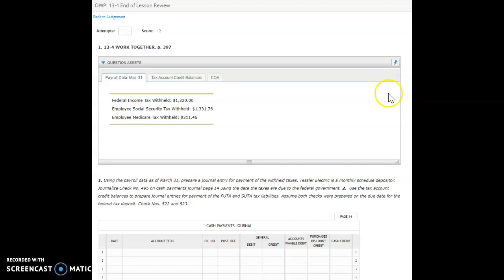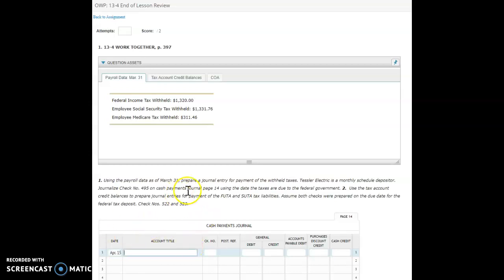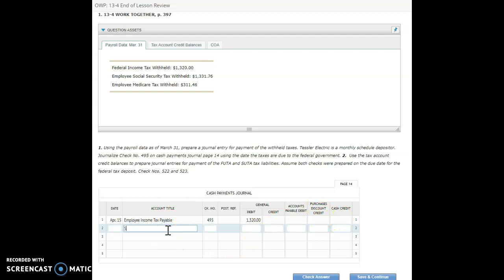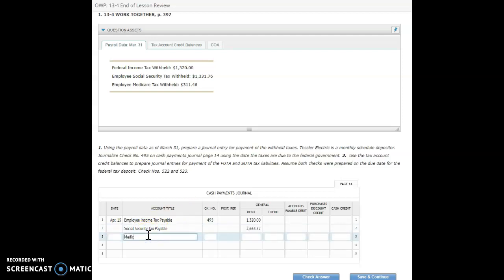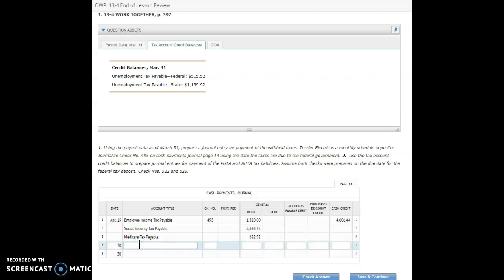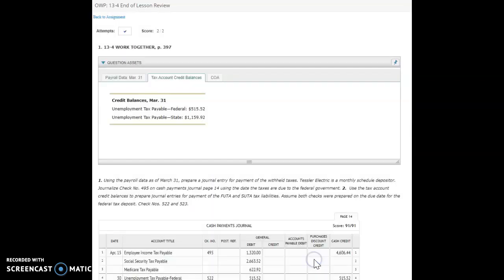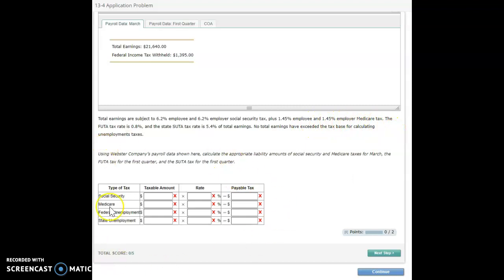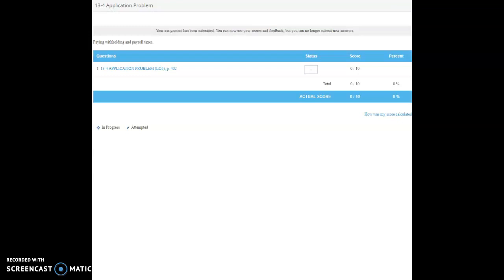13-4 Work Together